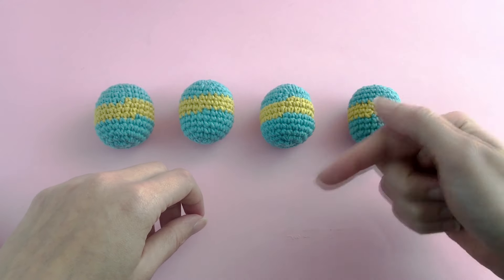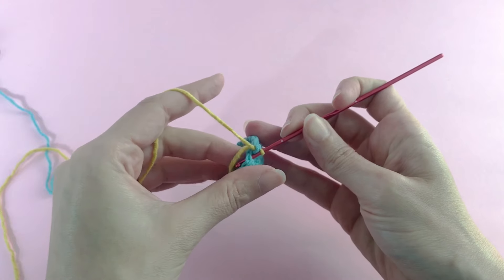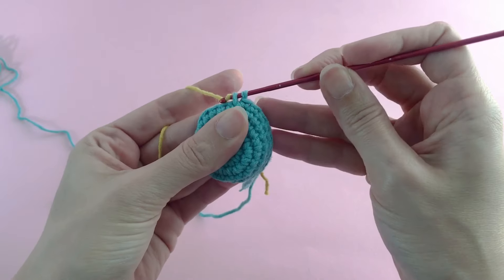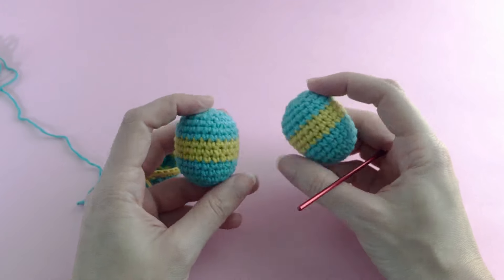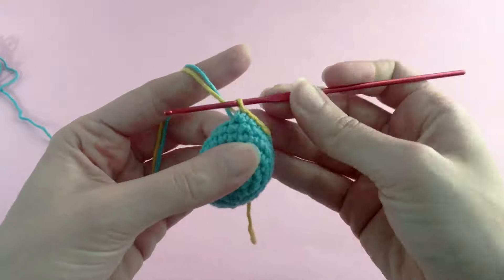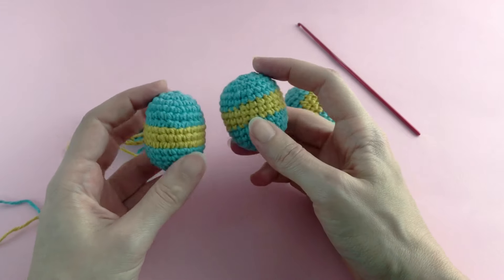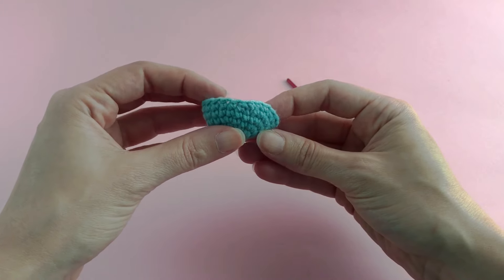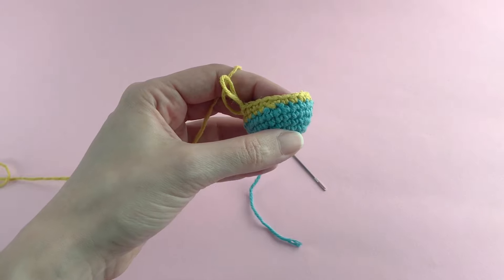How to invisible color change in Amigurumi. The ultimate guide to changing colors in crochet toys!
The perfect color change in crochet toys for me, may not be the best color change for you! In this video, I show you the four most popular ways for Amigurumi changing colors. Some of them perfect, some others, not so much!
Changing colors in crochet Amigurumi will be much easier after watching this video. And, you will be able to choose which one is good for you and your crochet toy project.

Unlock Exclusive Benefits! 🌟
As for now, you can immediately download the latest four patterns! YAY!

Content:
0:00 Introducing 4 types of color changing
1- Basic 1:07
2- My favorite:  3:27
3- Maybe you like: 5:56
4- The perfect one: 9:32

If you want a more detailed explanation with step-by-step pictures, description, and video about how to invisible color change in crochet, visit this blog post below:

In case you have any questions, comments, or want to say anything to me, use the comment box below!

Ana